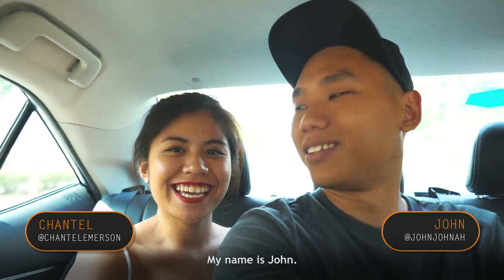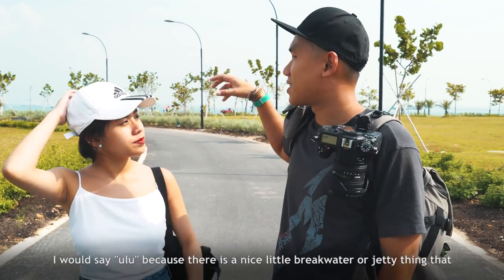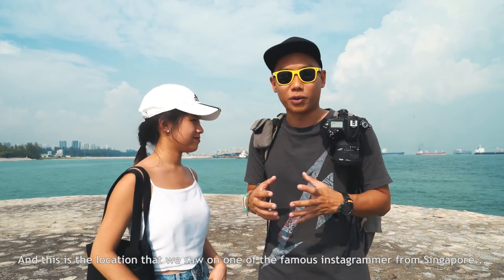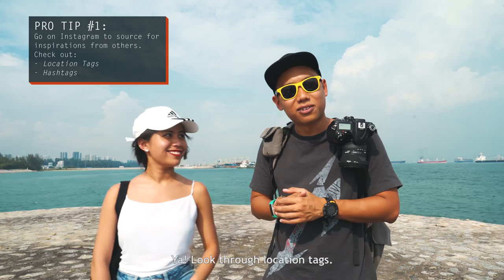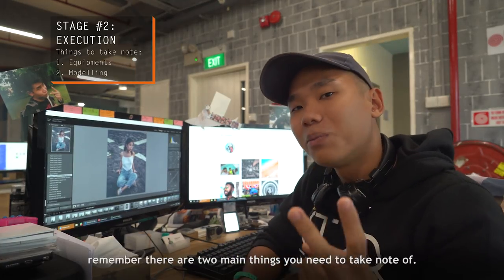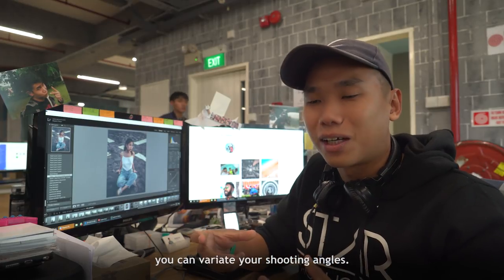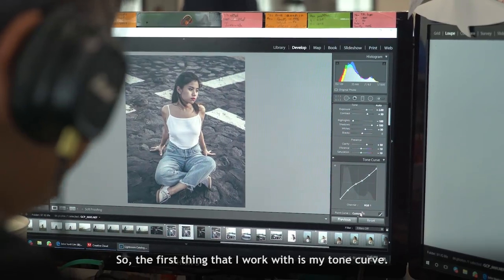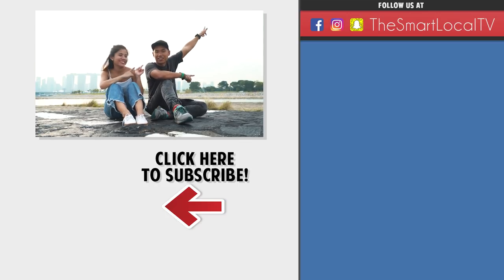HIDDEN PIER IN SINGAPORE | TSL Vlogs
In this episode of TSL Vlogs, we invited two special guests from TSL's Creative Team, John and Chantel, to share with you guys what goes behind the scenes of what they do for work.

Now, Instagram is the social media platform that John and Chantel usually get their inspirations from. And when they came across a post from a  well-known Instagrammer from Singapore (@j9ryl), they decided to head down to a secret pier located in between Kallang and Marina Bay.